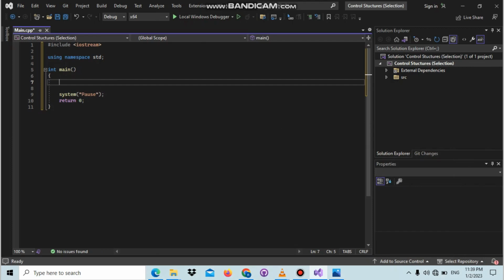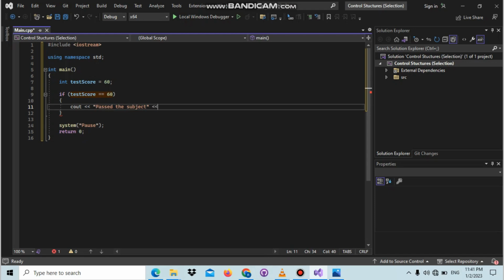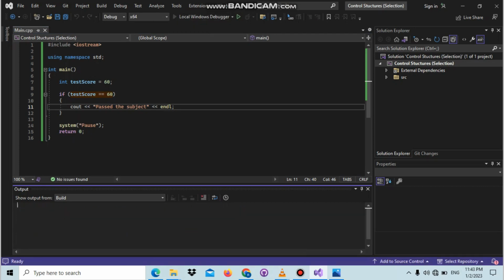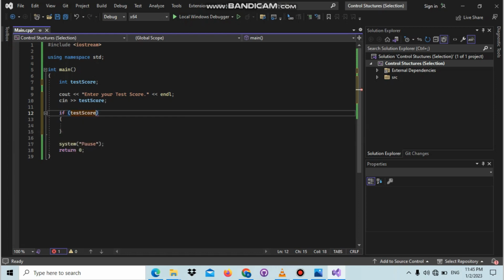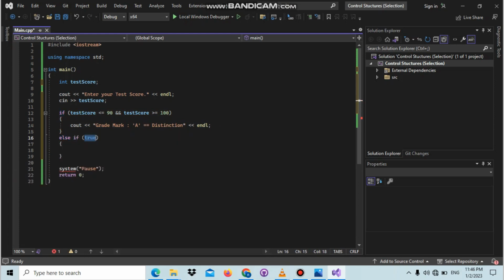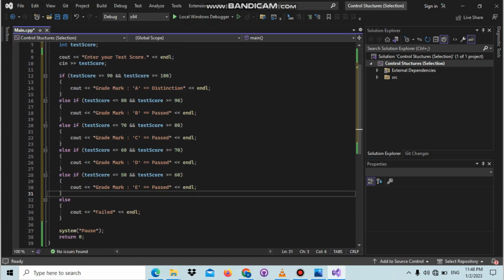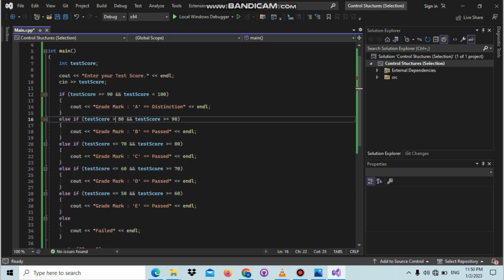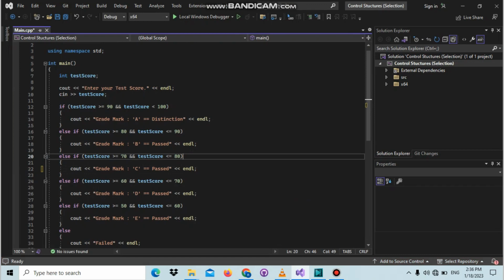5 if and else control structure Selection in C++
Hi guys. In this video let's learn about if and else keywords in C++. How you can use them with conditions.